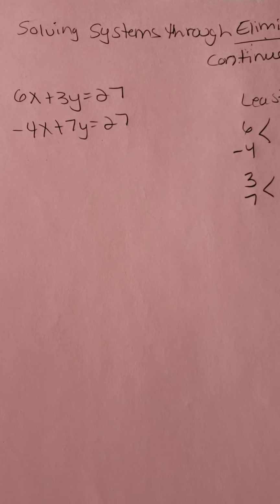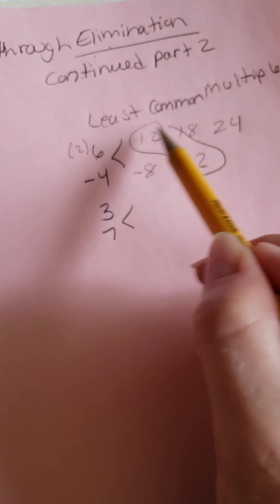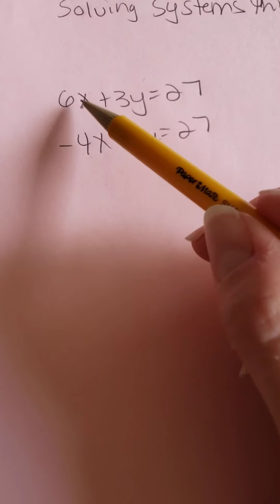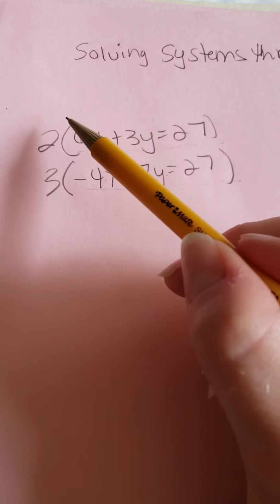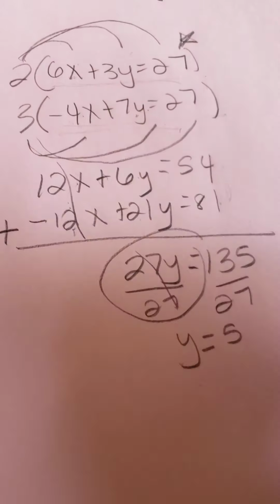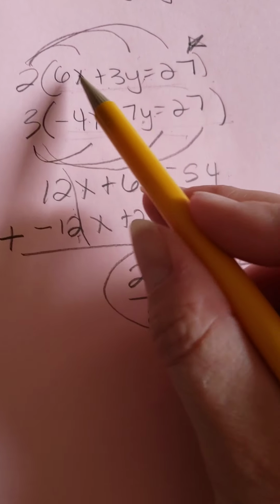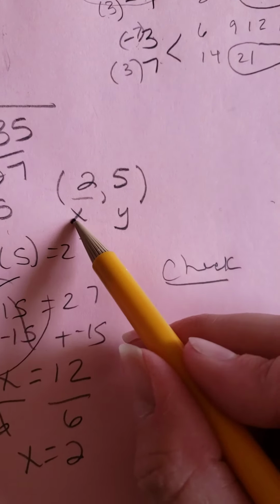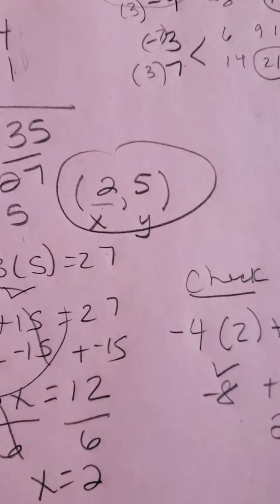Solving Systems through Elimination without opposites part 2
Solving Systems through Elimination without opposites given